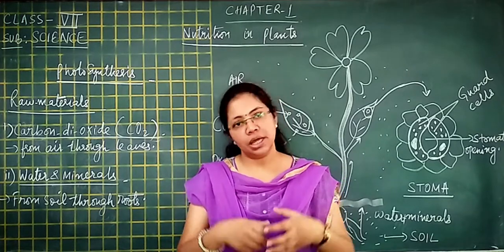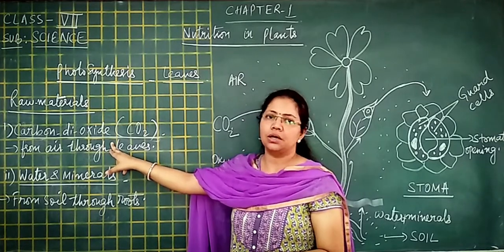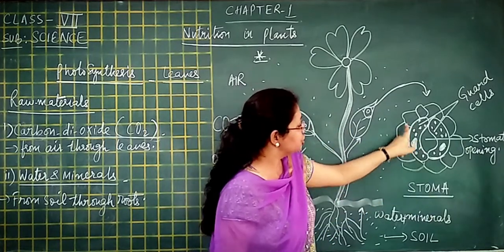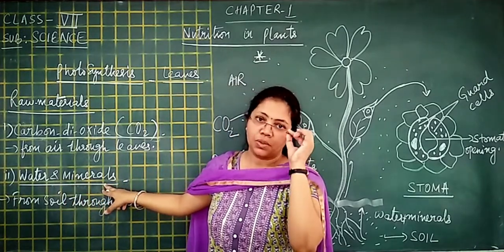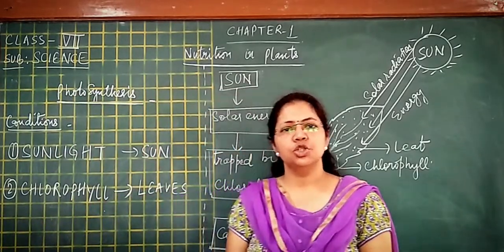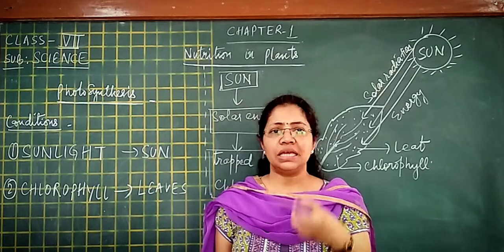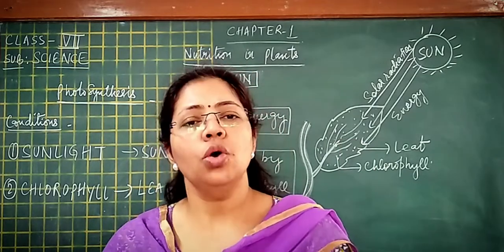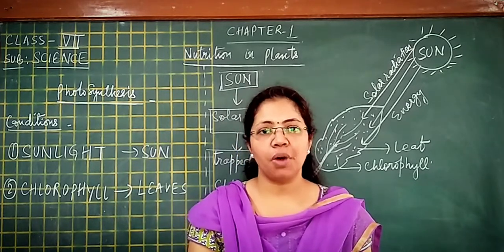Class VII Science, Ch.1 Nutrition in Plants Part-2 (Photosynthesis)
BY Asha Giri, TGT,  AECS 4 Rawatbhata